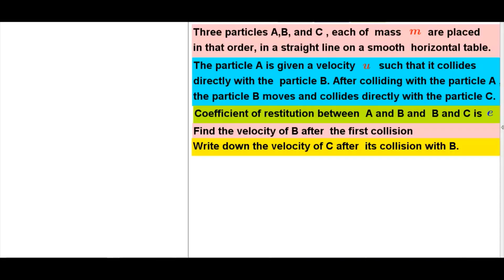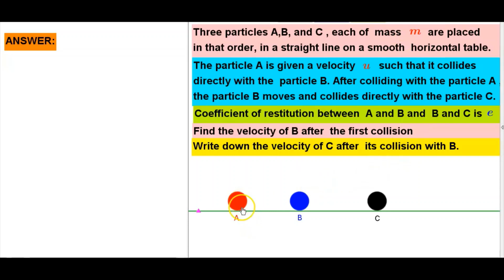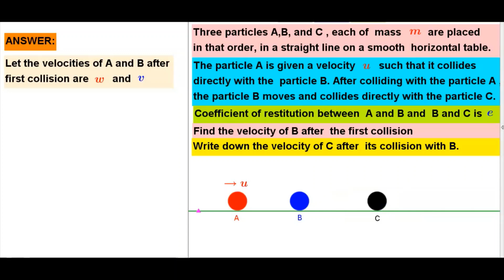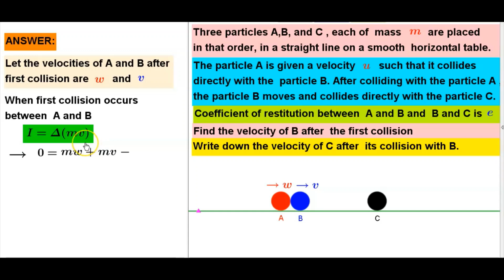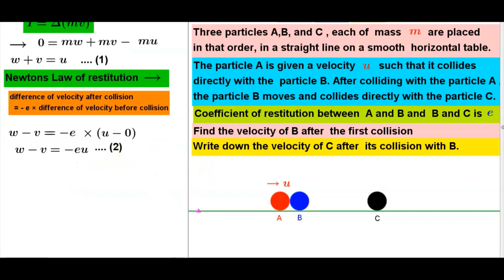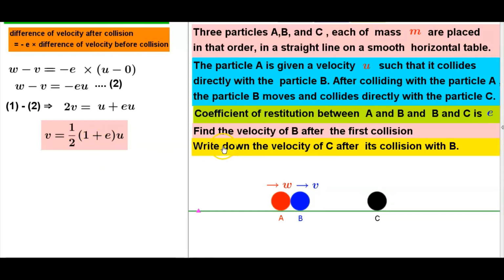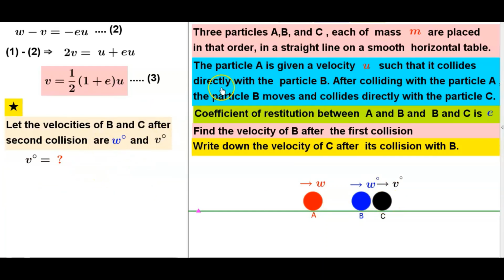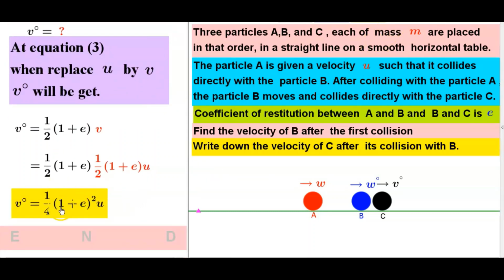1 COLLISION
G.C.E(A/L)
COMBINED MATHS-I
2019-AUGUST